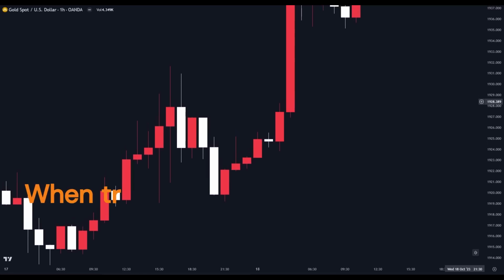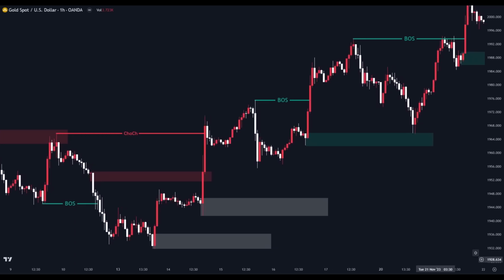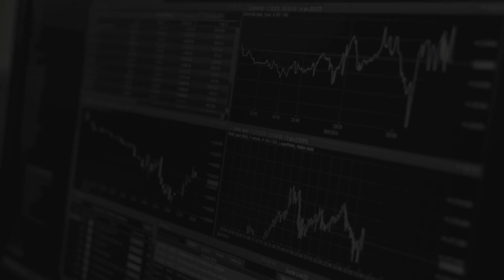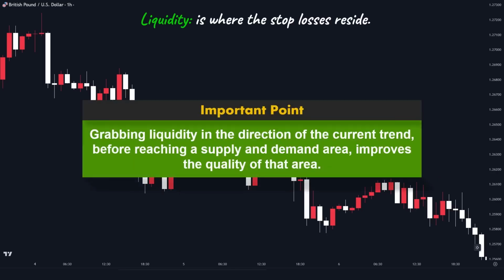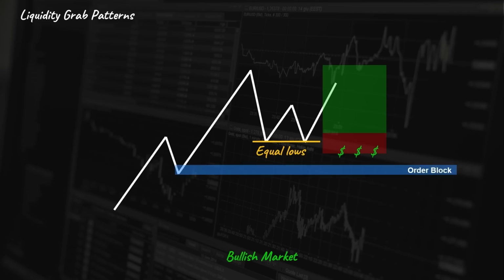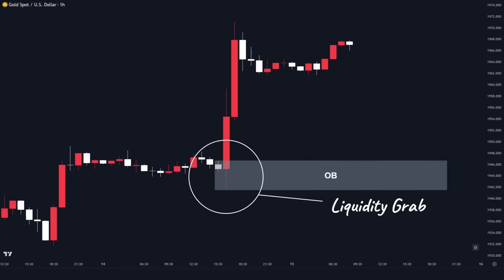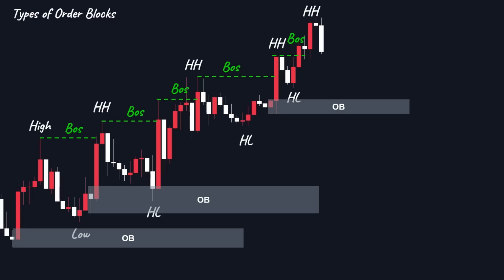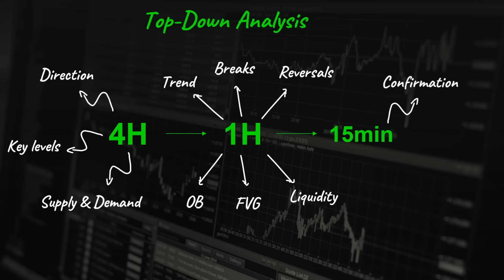Valid order blocks